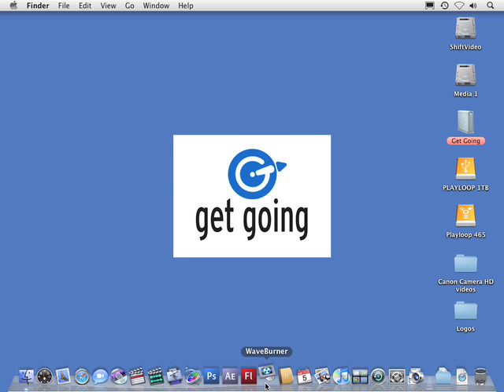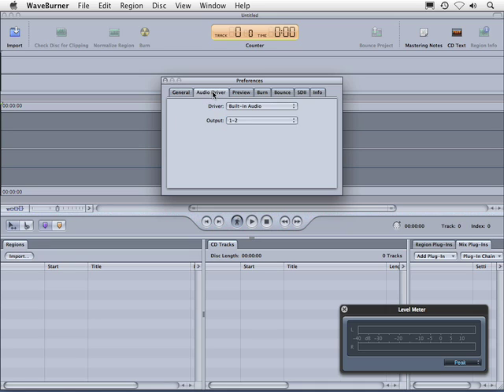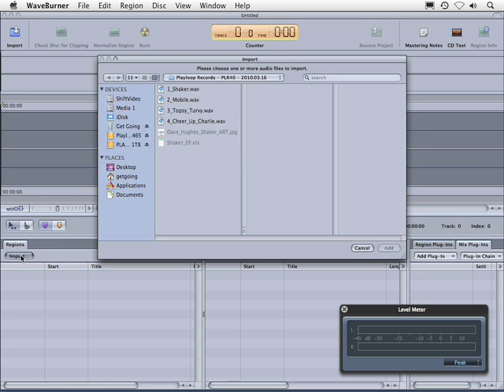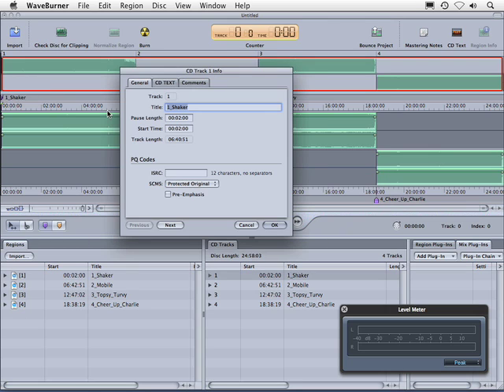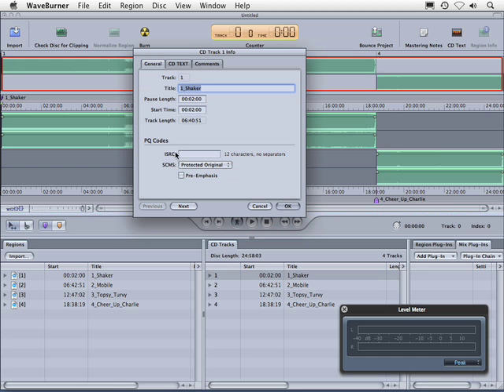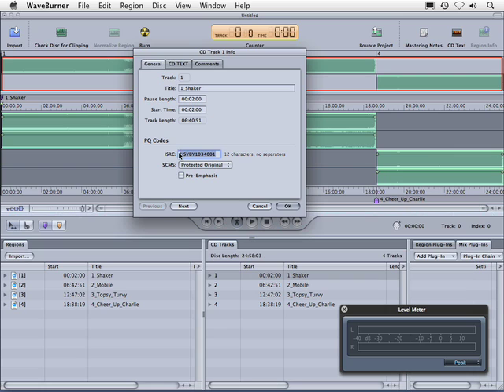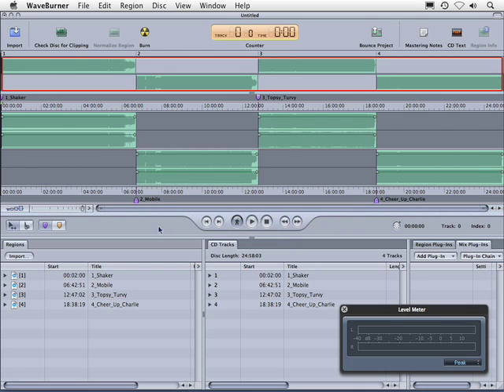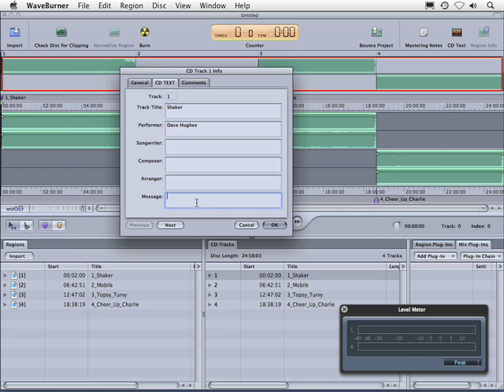Waveburner Tutorial | 101 | Getting Started Part 1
Logic Pro Tutorial - Getting started with created CD projects in Apple Waveburner.